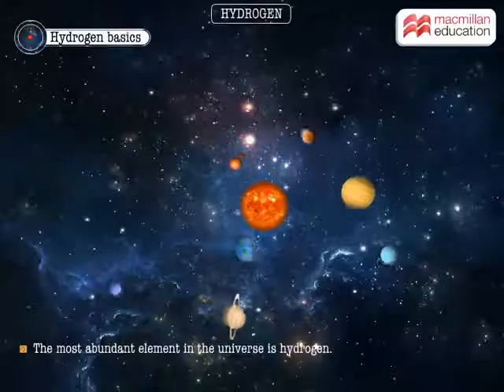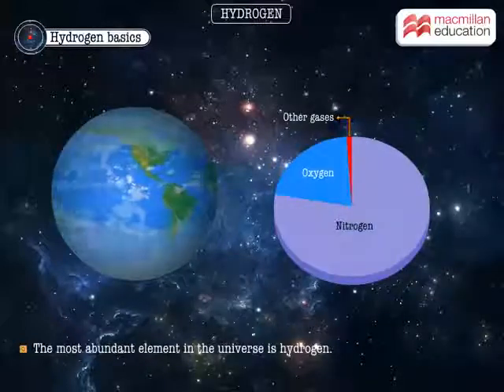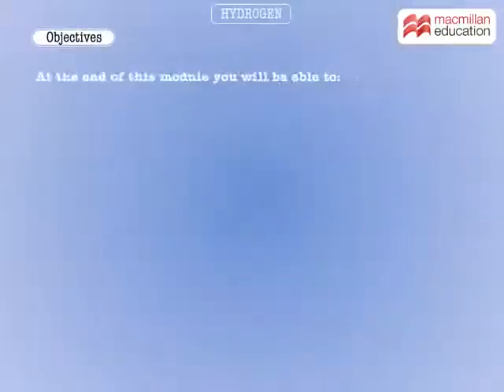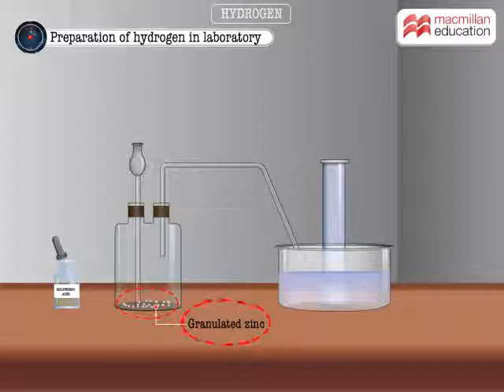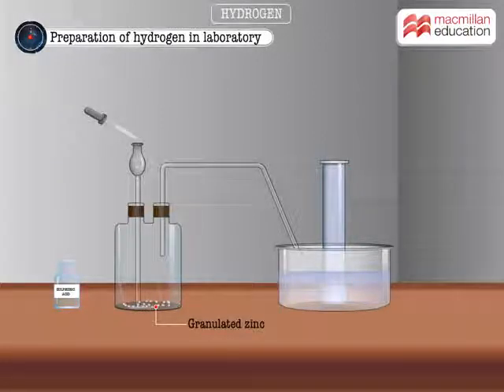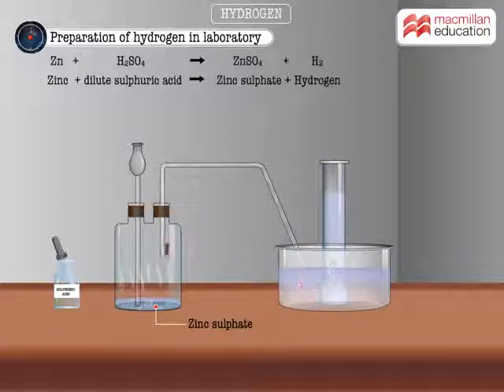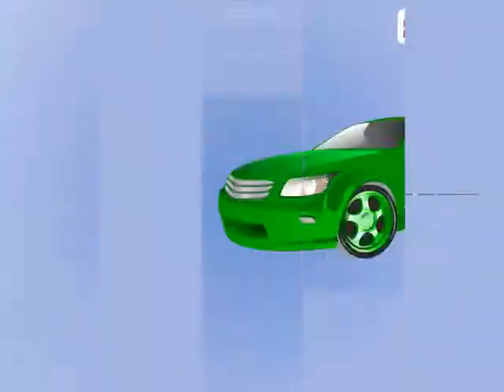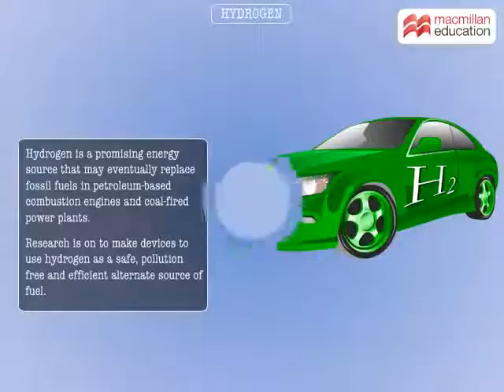Hydrogen | Macmillan Education India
Watch this animation to learn:
• The laboratory preparation of hydrogen
• The tests for hydrogen
• The metal reactivity series